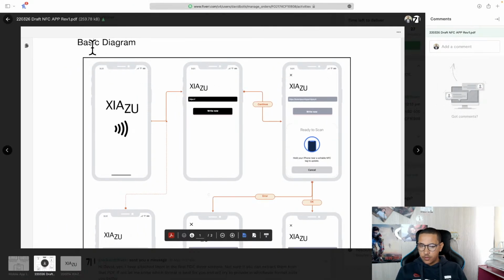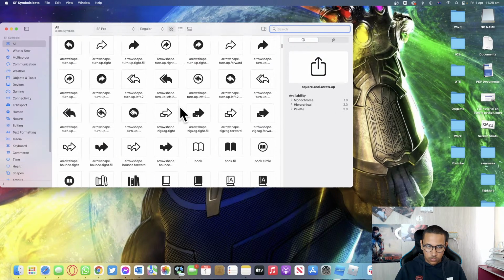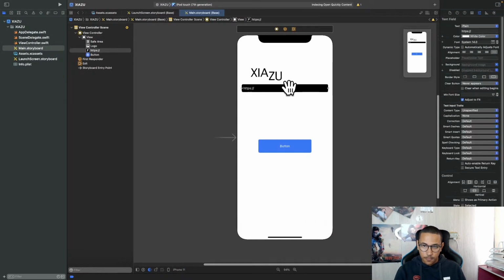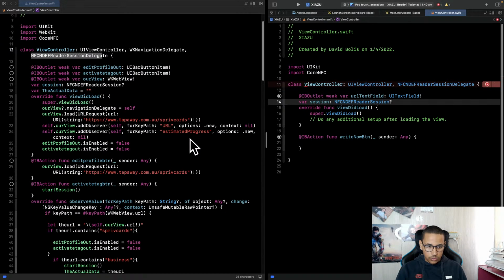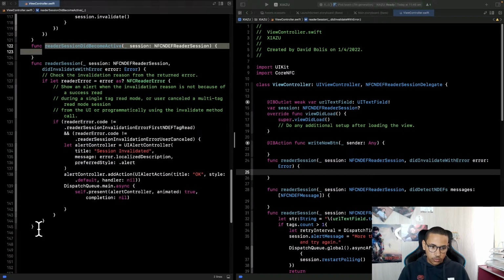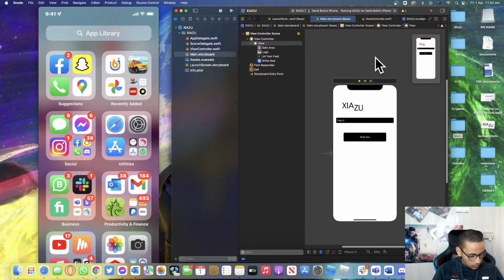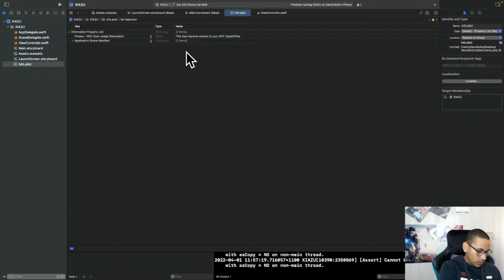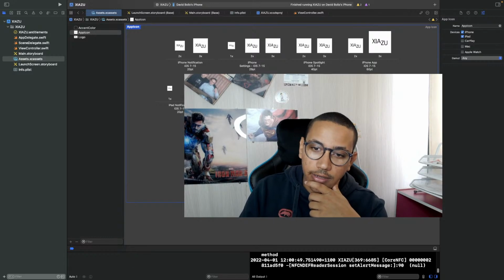Creating an NFC IOS App for a real Fiverr Customer Live!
In this video I will be completing a Fiver Order from 0 to 100 Live!
The fiver order is a simple NFC IOS App.